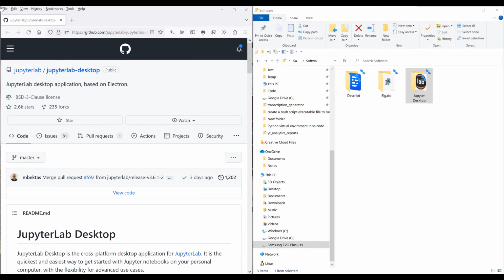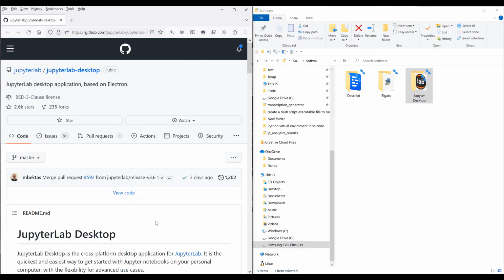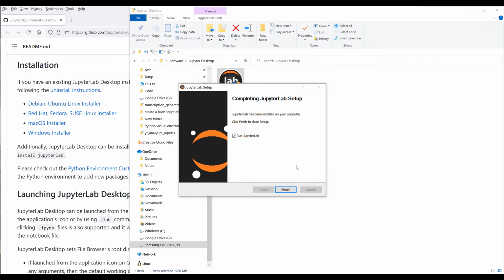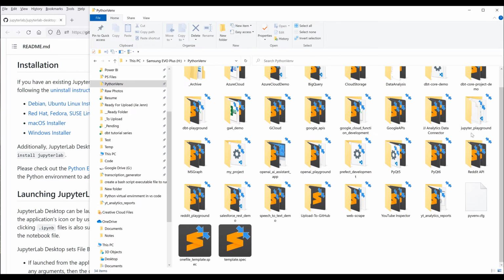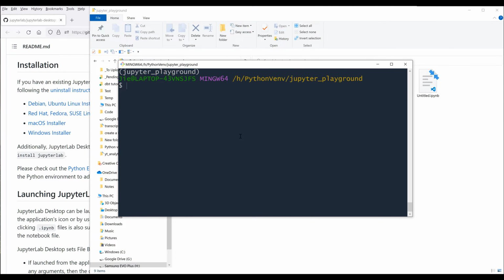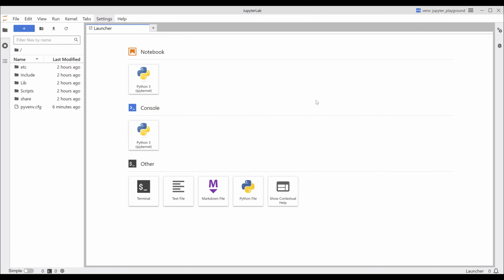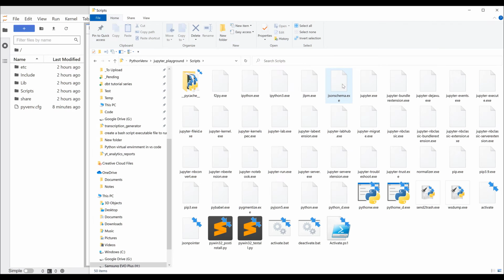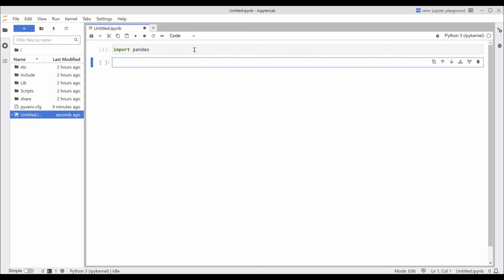How To Install JupyterLab Desktop on Windows | Step-By-Step Walkthrough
So JupyterLab is one of the most popular open-source web-based IDEs when it comes to working with data analysis, data analytics, data science, machine learning, and many other things. Some of the benefits using JupyterLab over other IDEs such as organize your work into Jupyter notebooks, which you can insert code, text, images, visualizations, or even interactive widgets. You can also work with multiple notebooks and files in a single workspace, and easily switch between them. In this video, I will walk you through all the steps to install JupyterLab Desktop on a Windows PC.

00:00 - What is JupyterLab and what are the benefits?
00:37 - ToDo items
00:53 - Download JupyterLab Desktop binary
02:05 - Install Python Virtual Environment
03:20 - Install Python packages
03:40 - Set up JupyterLab Desktop App